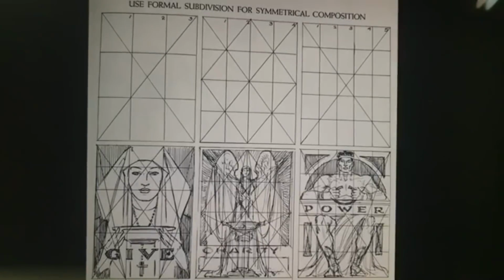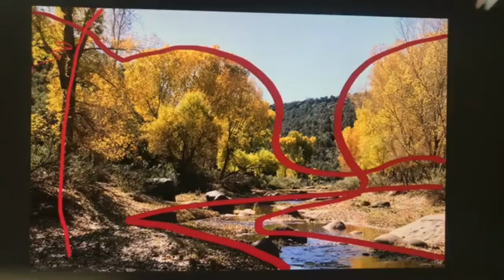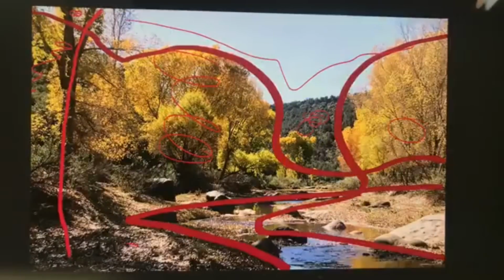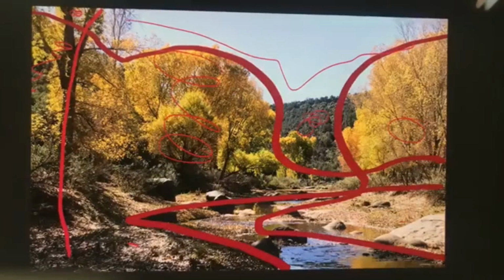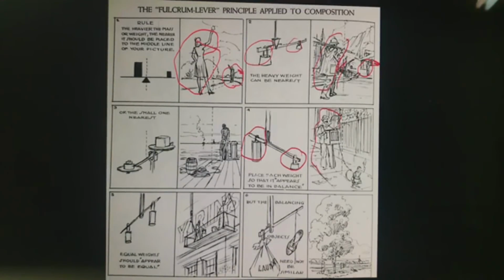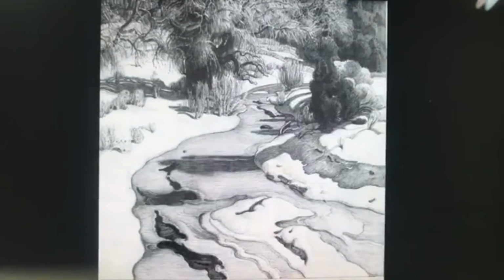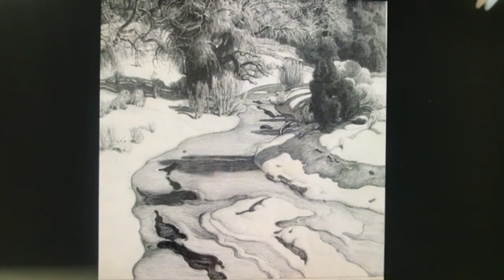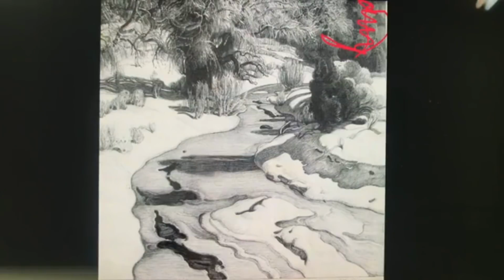Using Line For Better Compositions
This video is about Using Line For Better Composition. We’ll take a look at how some of the masters handled them in their paintings.

If you're looking for weekly tutoring, you might like to check out Easel Insight Membership.  I'm the creator and founder of this artist membership website that offers tutoring as well as a supportive community for feedback and encouragement.